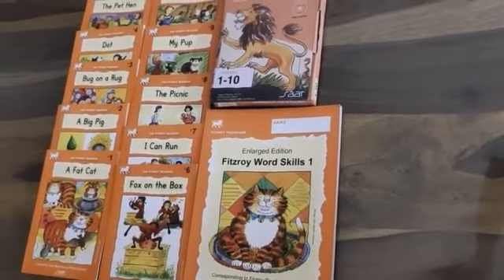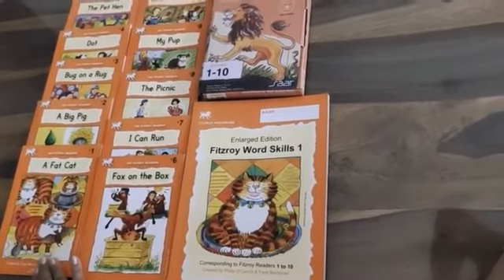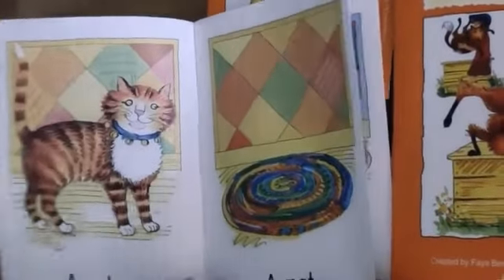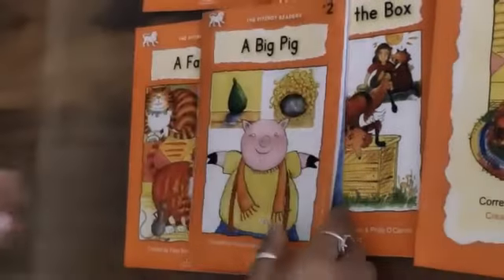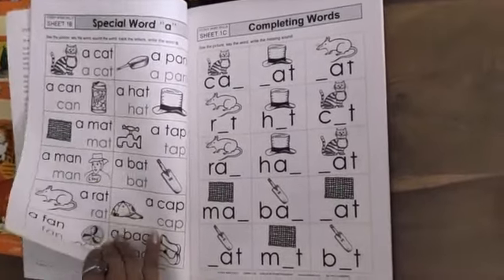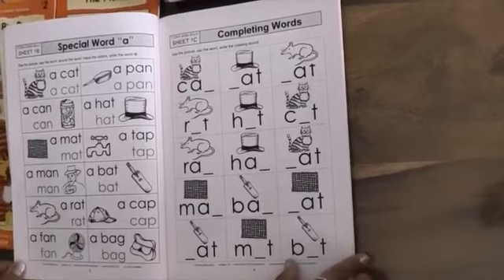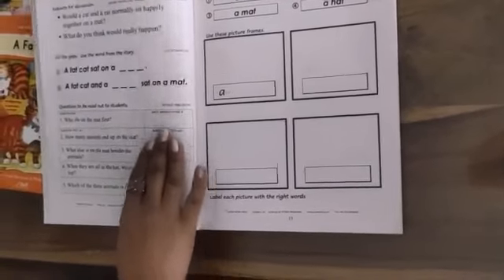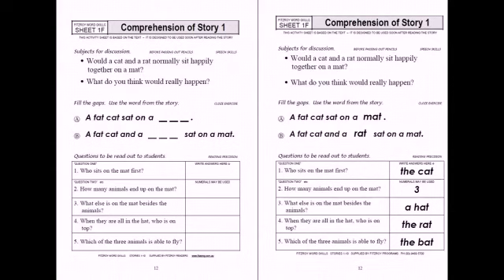Walk Through: Fitzroy Readers 1-10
Fitzroy Readers is a Phonics based reading Program developed over the last three decades in Australia. The Fitzroy Readers introduce new spelling patterns with each story so that children are able to decode the words for themselves. Fitzroy Readers 1-10 are suitable for Prep/Foundation students. The first five readers each emphasize one basic vowel sound (a, e, i, o and u), and one or two special words (sight words) are introduced in each reader. Reader 9 teaches the first digraph – oo as in roof. Working through the Fitzroy Alphabet Book provides the perfect foundation for starting on Readers 1-10. We recommend using the matching Word Skills workbook with each pack of the Fitzroy Readers to provide a full literacy program.